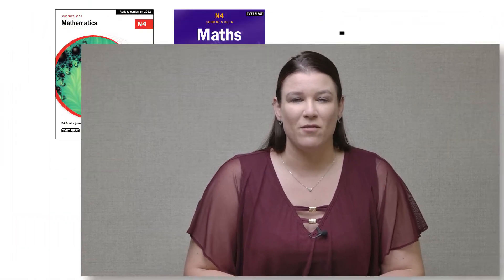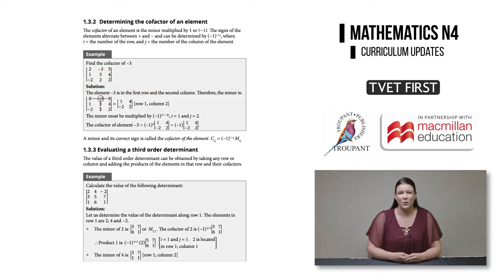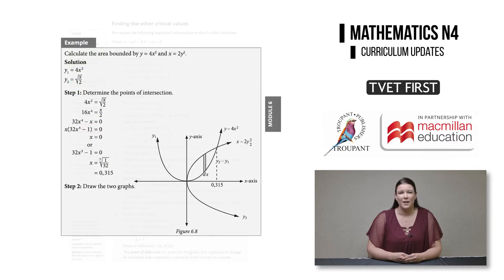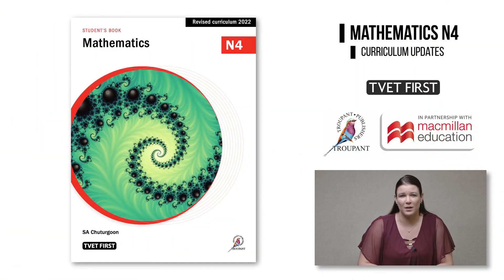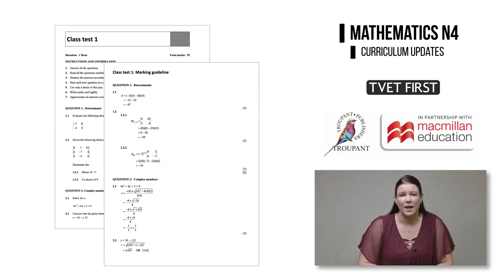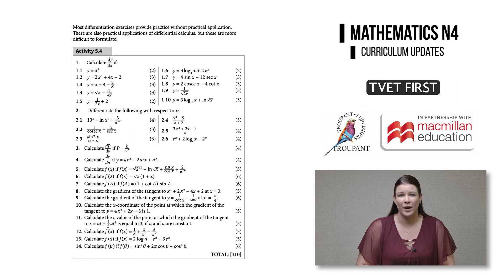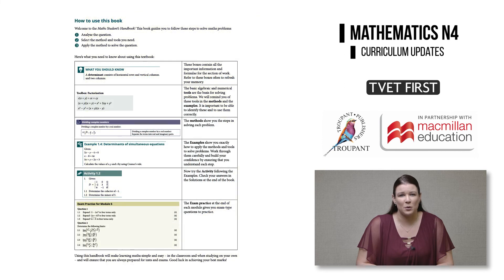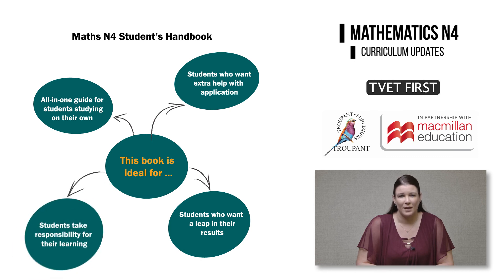TVET First Mathematics N4